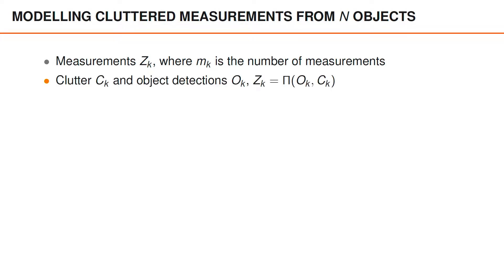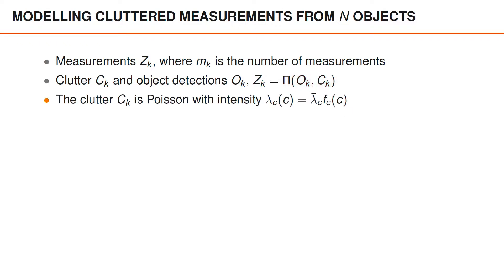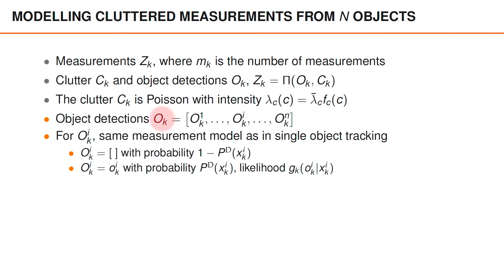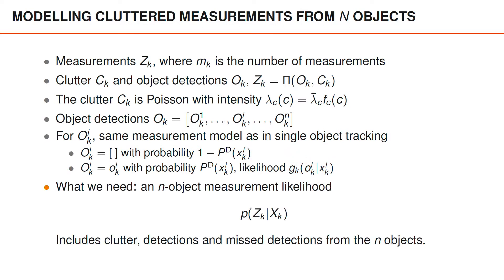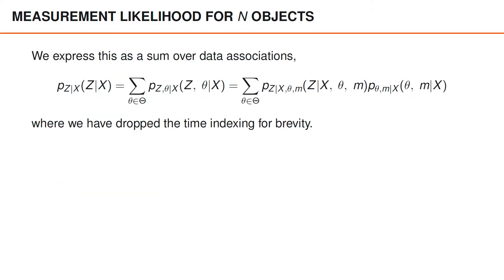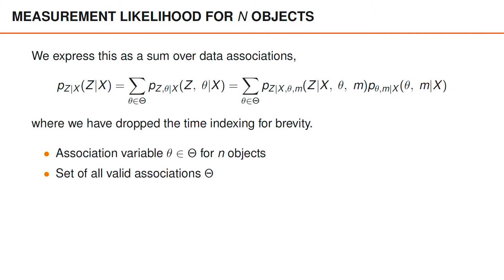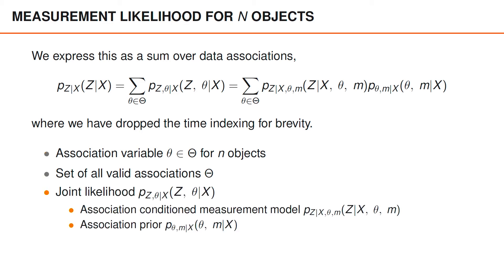Optimisation Algorithms for Data Association